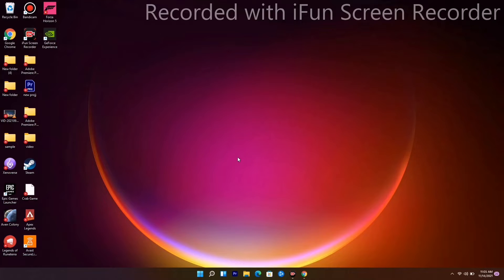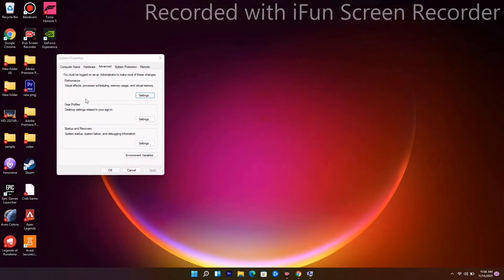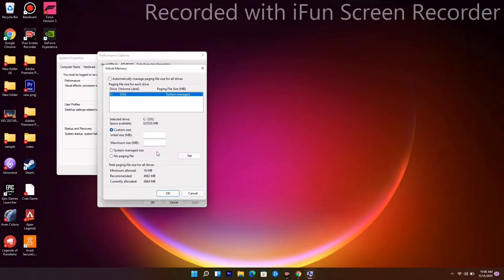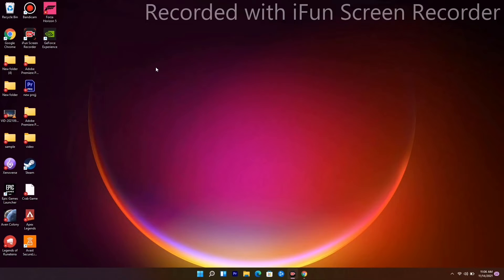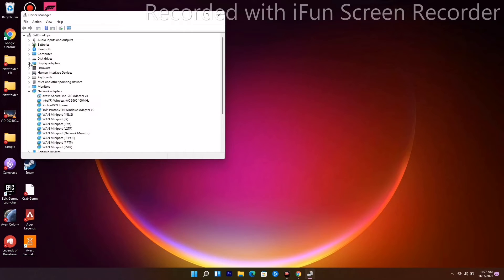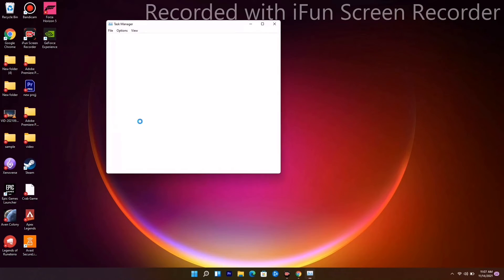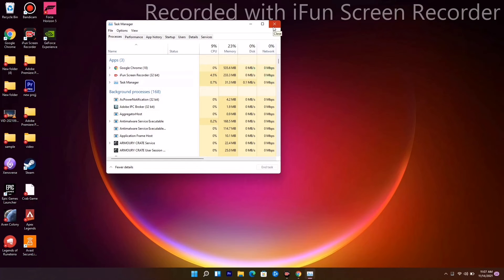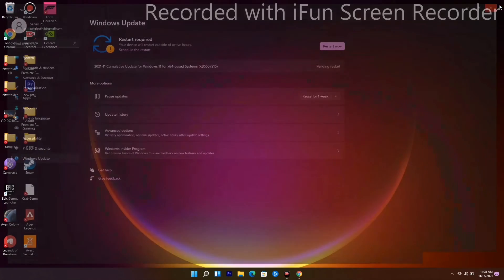How to Fix Forza Horizon 5 Stuck on Loading Screen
Another ultimate ever-evolving open-world car racing video game has been launched recently by Playground Games and Xbox Game Studios called ‘Forza Horizon 5’ under the popular Forza Horizon lineup in November 2021. It’s the 5th title of Forza Horizon and the 12th main installment under the Forza series. Although the game has been rated quite good, some players are facing the game getting stuck on the loading screen, you can follow this guide.

The game is available for Microsoft Windows, Xbox One, and Xbox Series X|S platforms that offers a really good gaming experience with hundreds of the world’s greatest cars in Mexico. Luckily, we’ve mentioned a couple of possible workarounds that should help you out in fixing the stuck on loading screen on Forza Horizon 5.